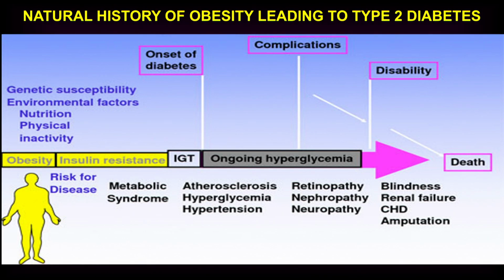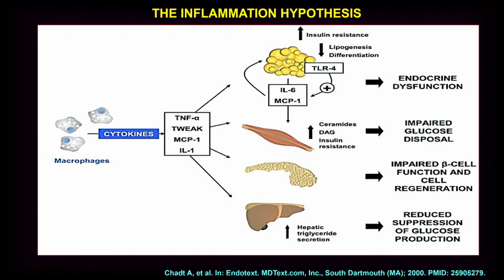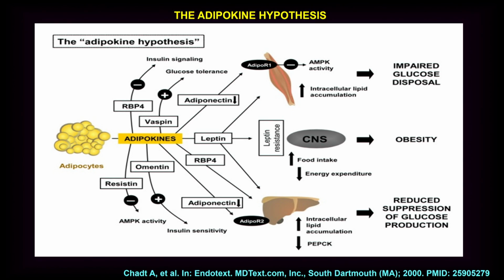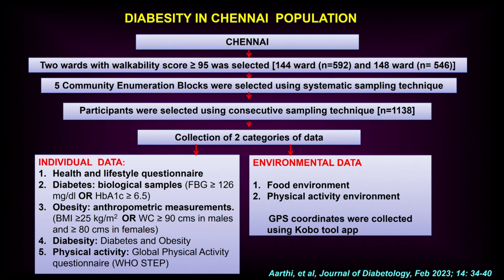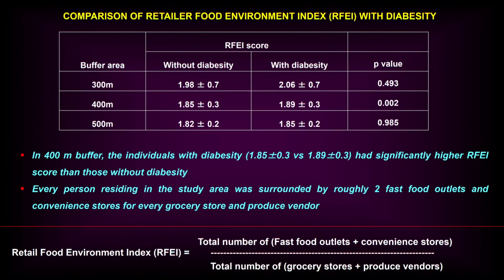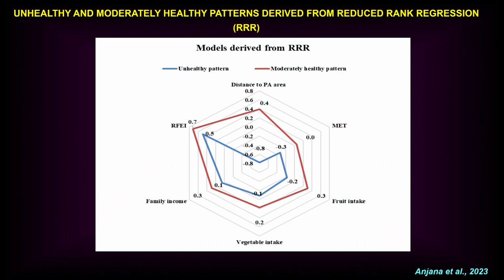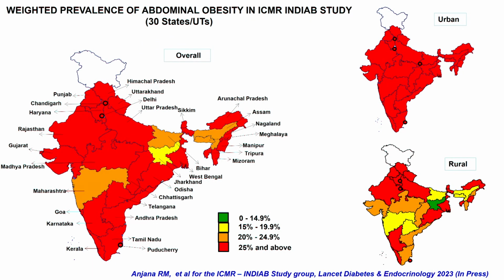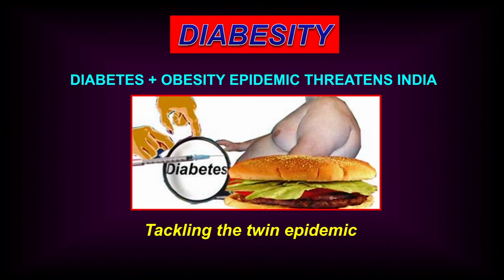Diabesity causes & consequences - Dr Anjana Mohan